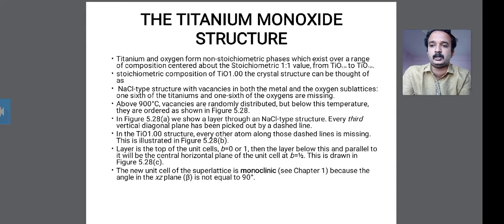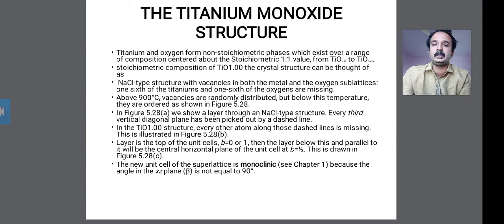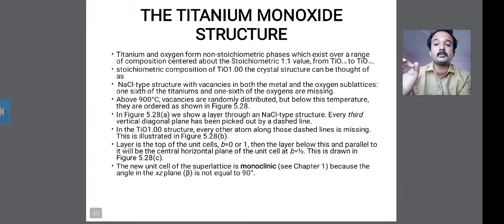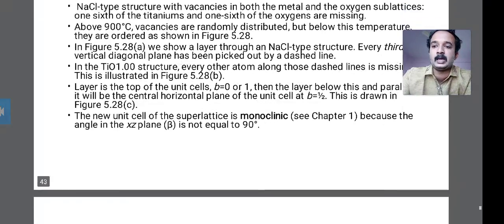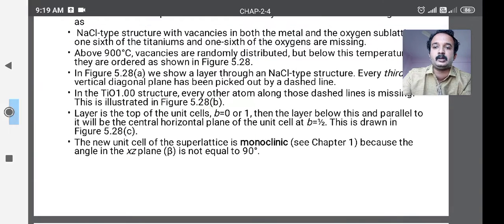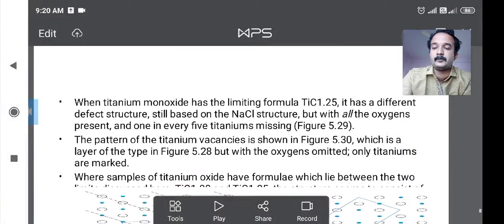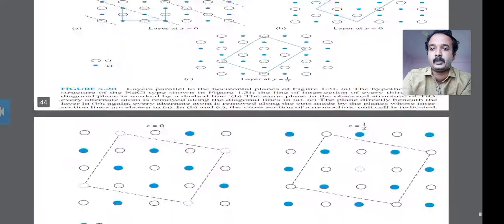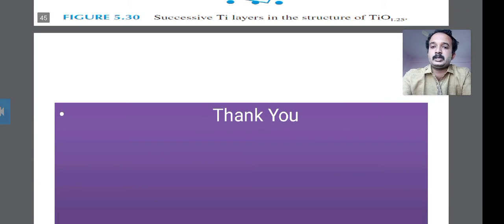M.Sc-I// CBOP-1 CHG-190//Introduction to solid state of matter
Lect-14//Narode.A.M
Chap-2 Defects and non stoichiometry
Titanium monoxide structure